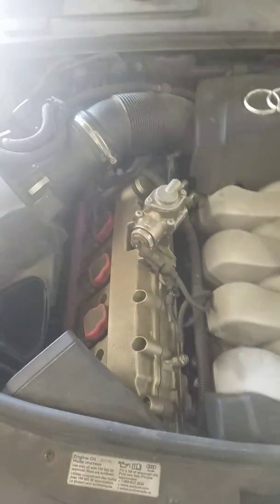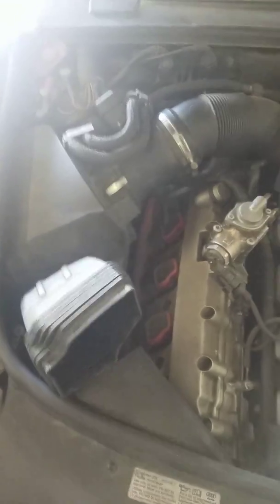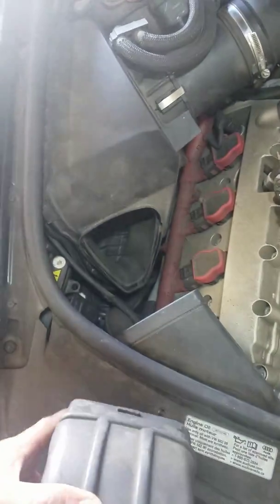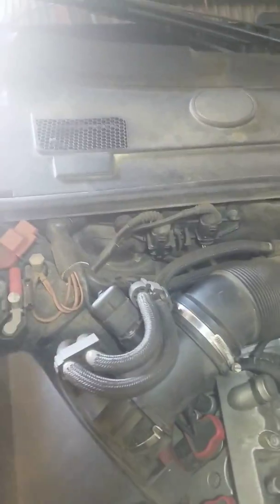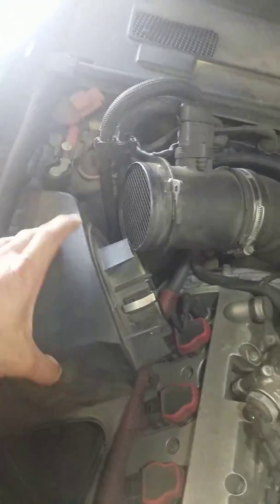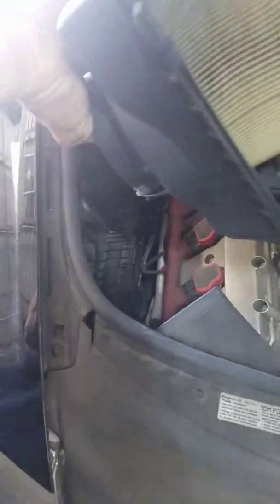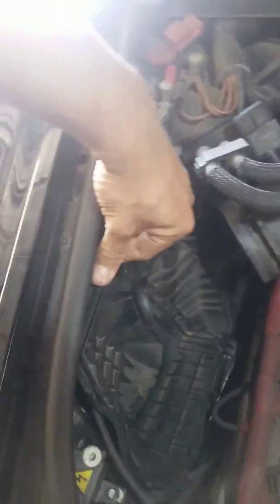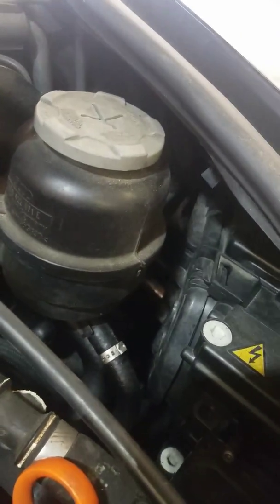2008 Audi a6 4.2quattro low beam removal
How to remove right side headlight low beam